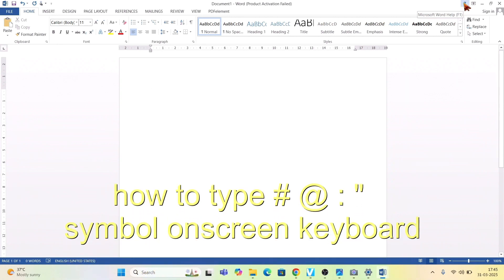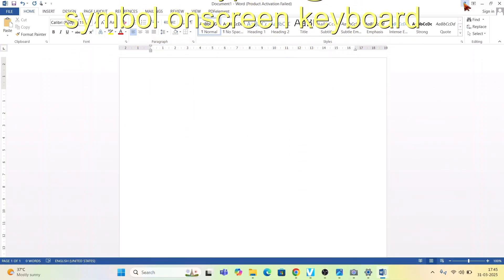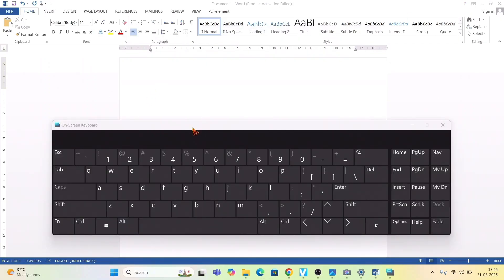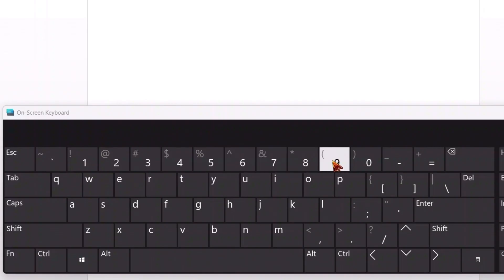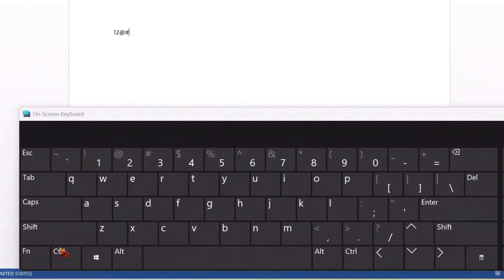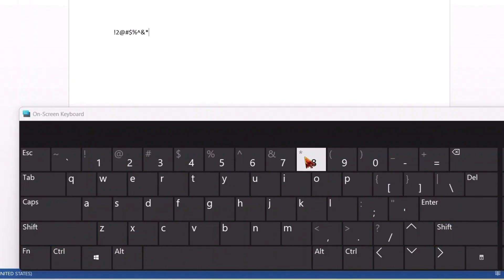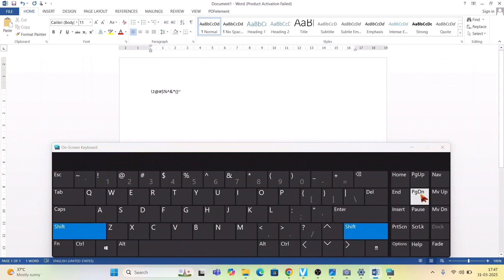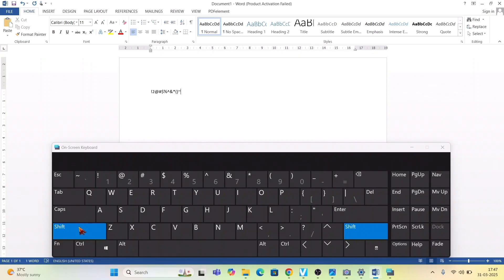Type Symbols on On- Screen Keyboard — Fast & Easy!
How to add symbols on onscreen keyboard
Connected search terms
how to type # @ : &; symbol onscreen keyboard,
how to type @ on keyboard, how to type # @ : \,on screen keyboard windows 10
To access symbols on the on-screen keyboard, press the Shift key, then click the desired symbol, which will appear on the keyboard when Shift is pressed.